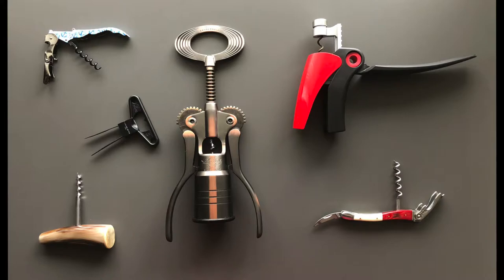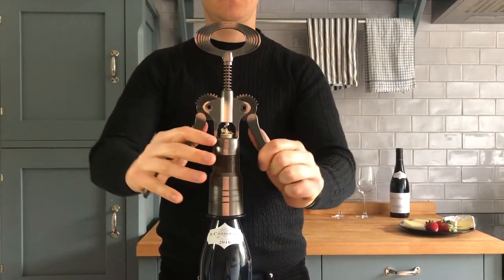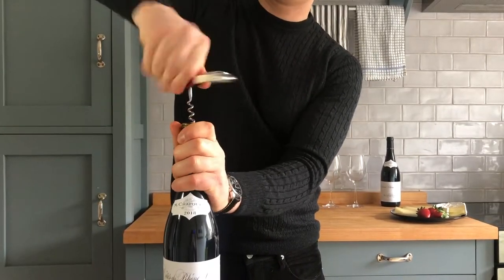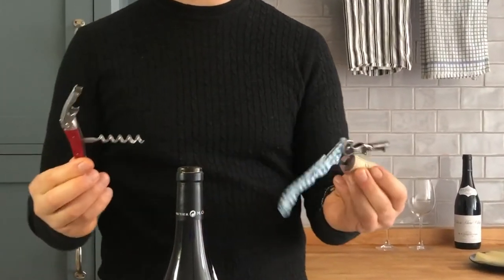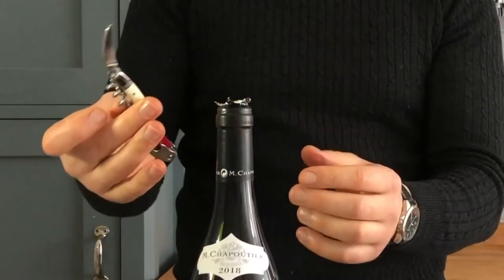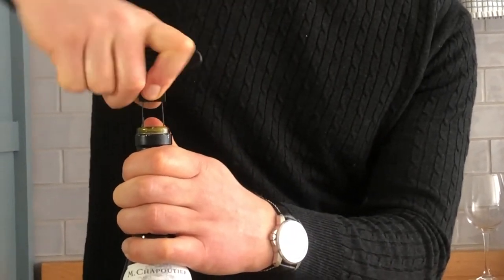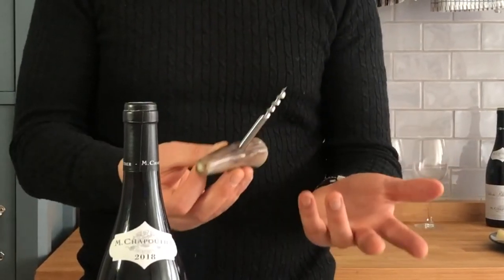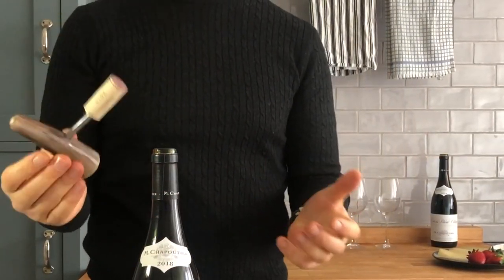How To Use A Wine Opener - 5 Corkscrew Types Explained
I show how to use five different wine openers: waiter's corkscrew, two-prong wine opener, twin lever wine opener, bunny ear's wine opener and a classic wine opener.
This video should also help you to decide on which wine opener might be the best for you.